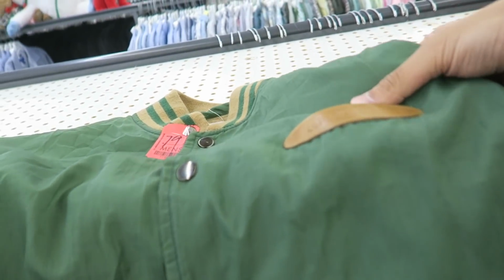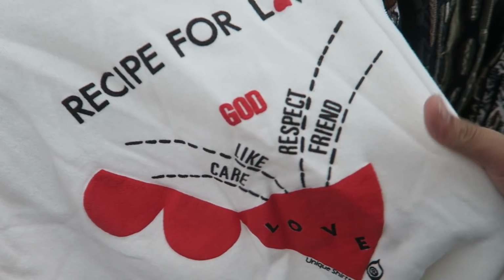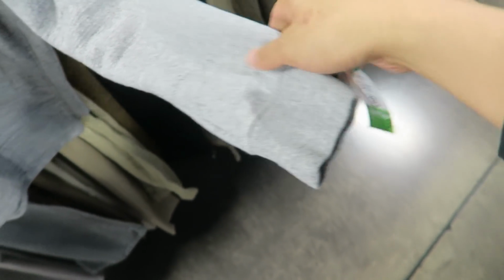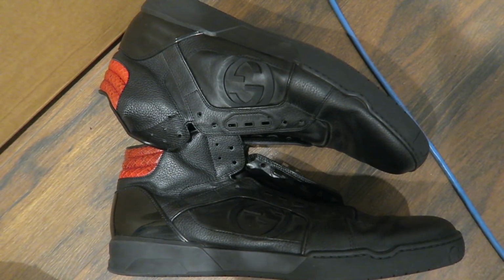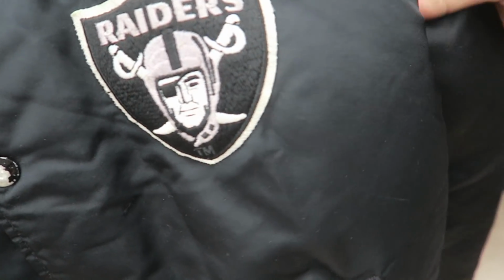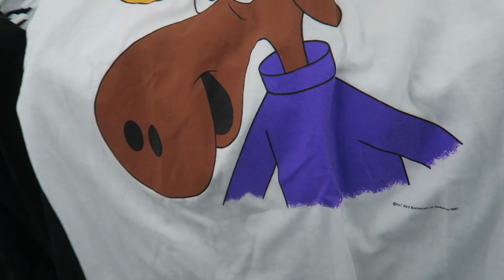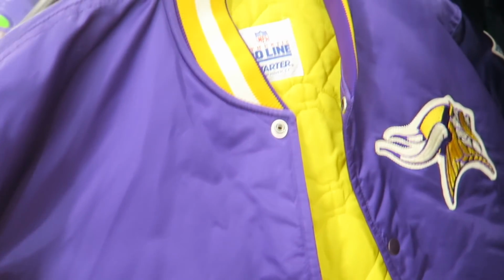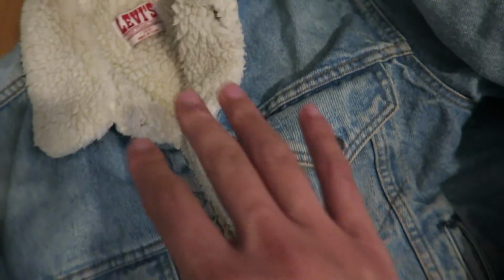Trip To The Thrift #75 $750 GUCCI Shoes (Not Clickbait) !!!/SUPREME Crewneck?!/GUESS GRAIL!!!